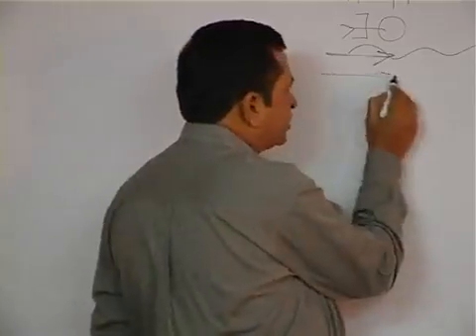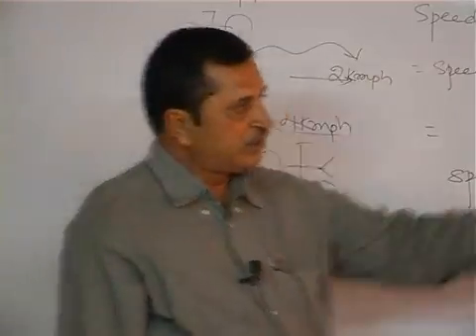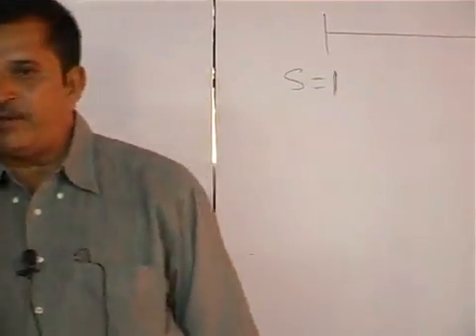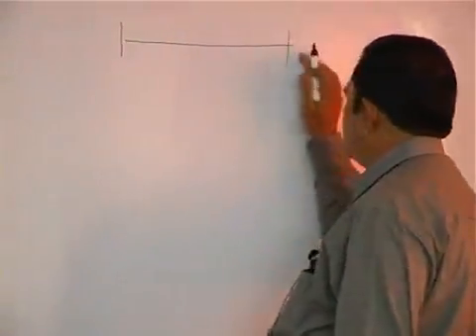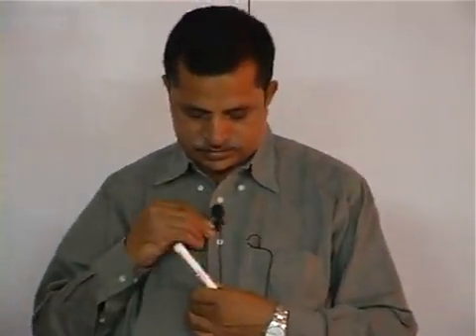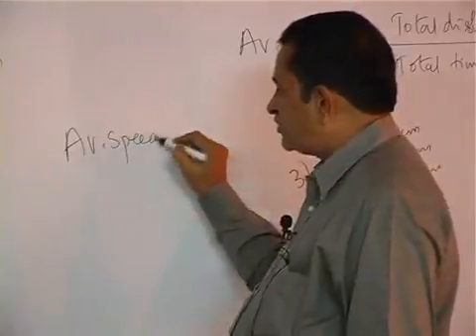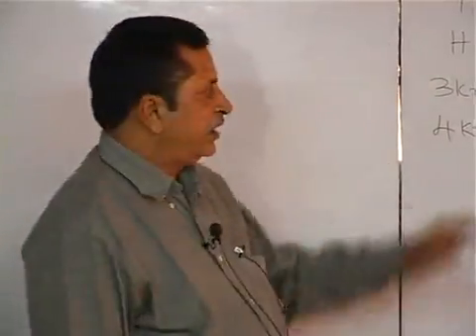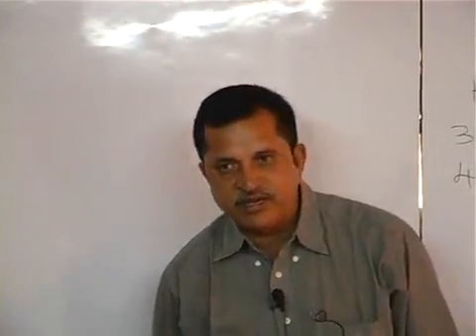Top Best Tricks to Solve 'Speed, Distance, and Time' Problems Boats and Streams part 1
Top Best Tricks to Solve 'Speed, Distance, and Time' Problems Boats and Streams part 1 explained by 30 years industry experience person